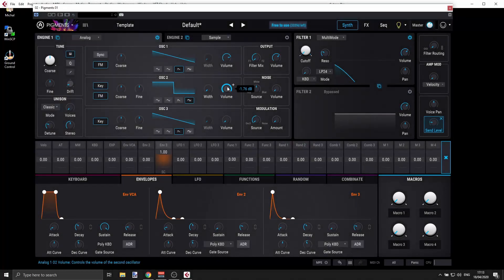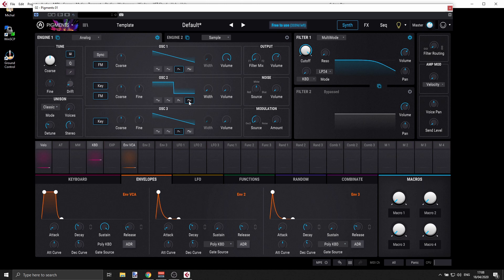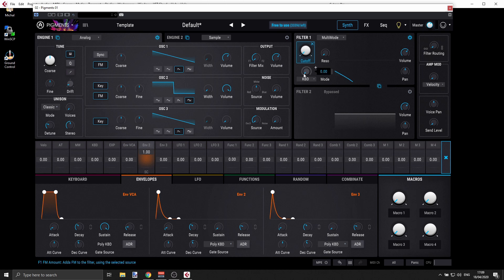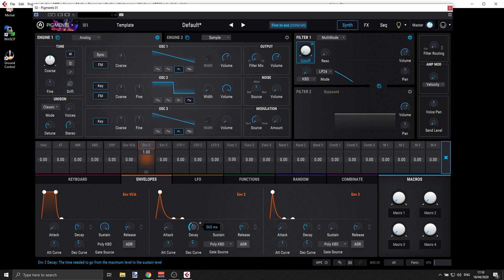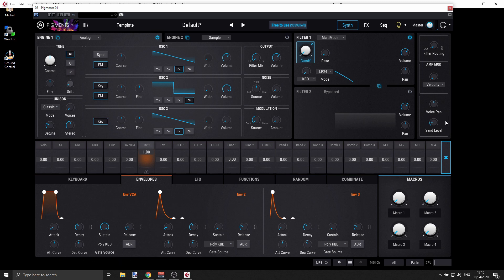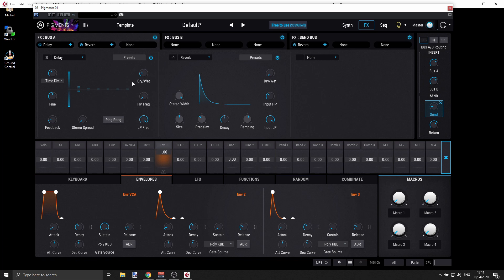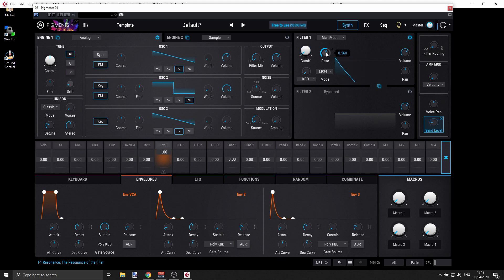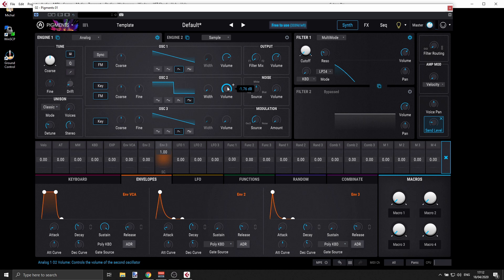Making Noise - Plucked Reverb using Arturia Pigments- Sound Design Tutorial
Let's create this sound with Pigments

Polychrome Software Synthesizer
Pigments 3 is a state-of-the-art software instrument that gives you the power of every shade of synthesis. With colourful sound engines, effortless modulation, professional utilities, and studio-grade FX explore an infinite spectrum of sound.

What’s new in Pigments 3?

Pigments has evolved to be bigger, bolder, and more versatile than ever, blurring the lines between timbres and pushing sound design into vivid new territory.